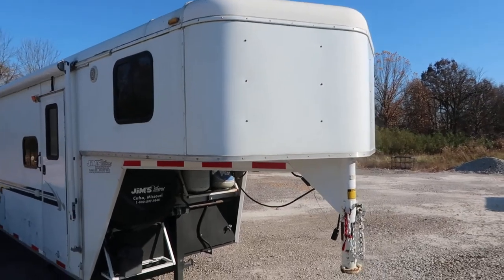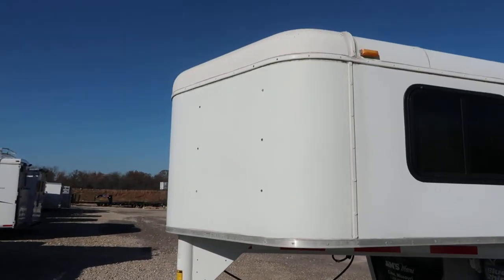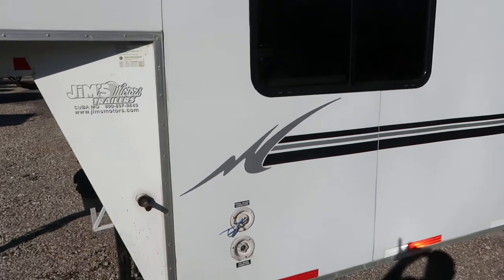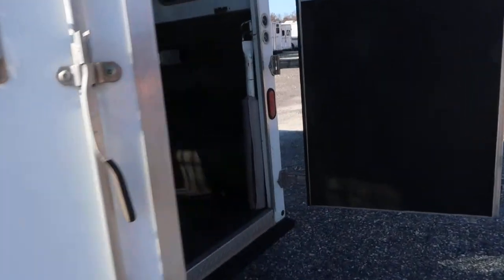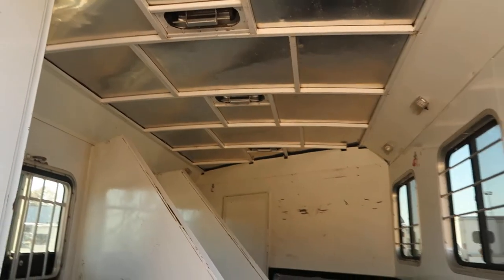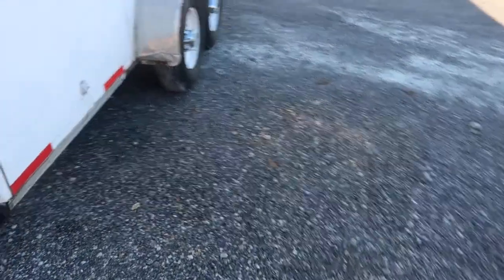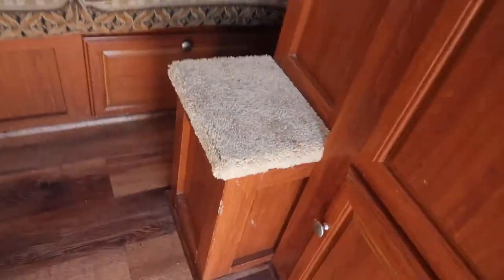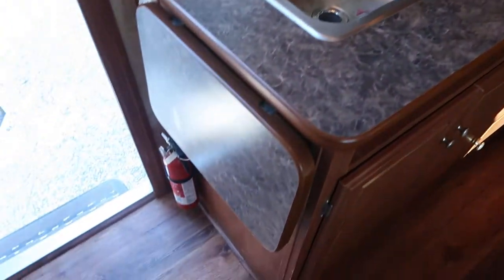2007 BISON 7310 3 HORSE LQ FOR SALE OR TRADE!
just in on trade is a super nice 2007 Bison trail express 10 foot short wall 3 horse,large bunk,big fridge,sink,shower,stool,lots of overhead storage and much more..we offer financing and delivery and take trades..call or TEXT PHIL